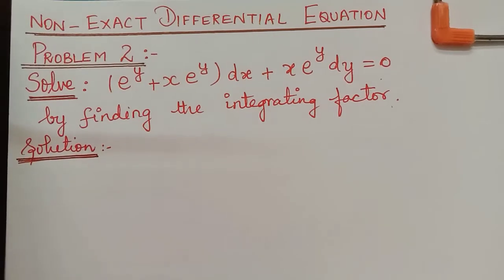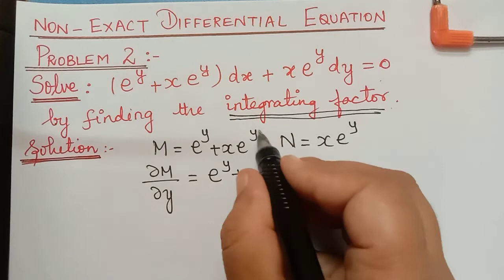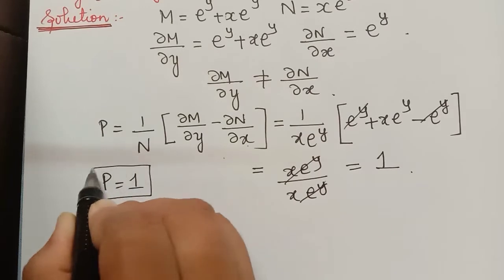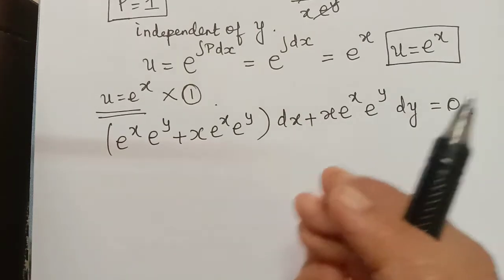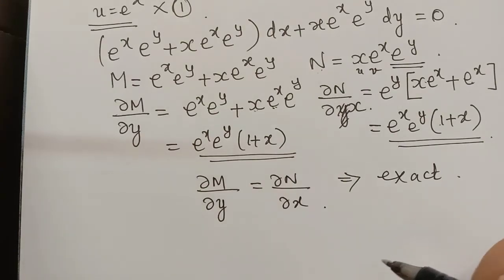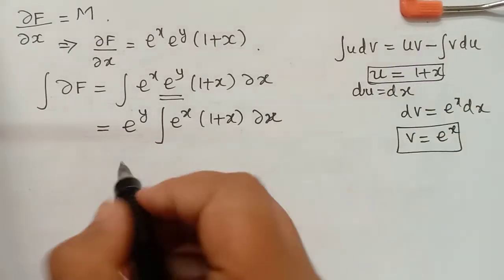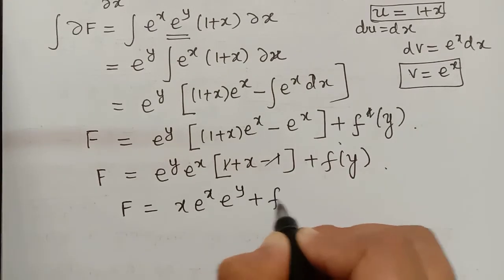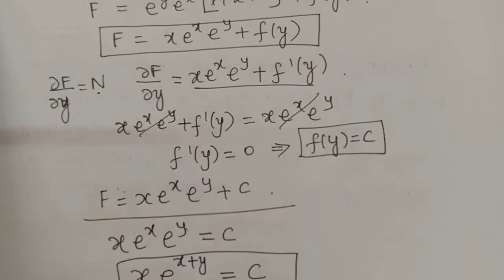non exact differential equations|| problem 2